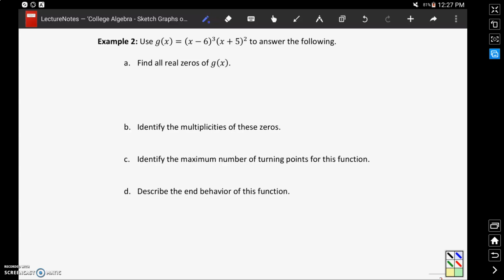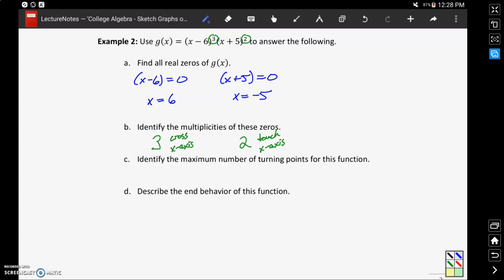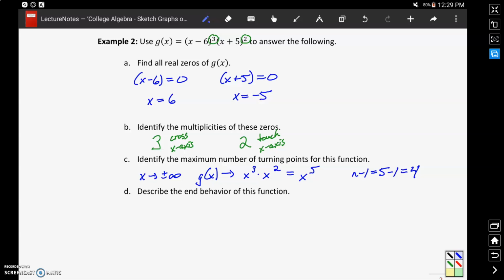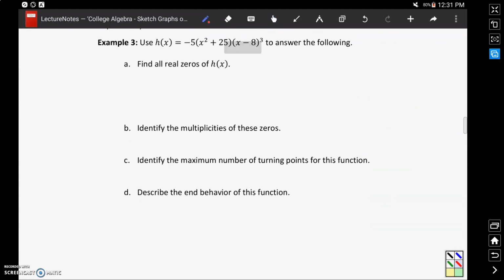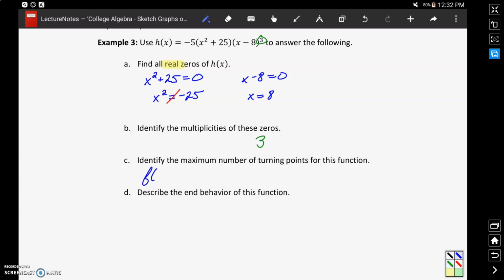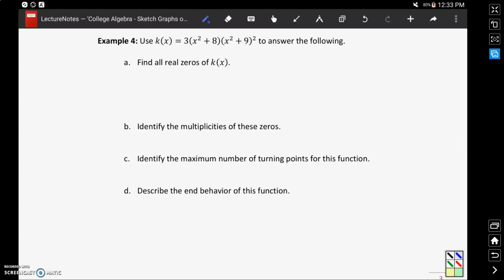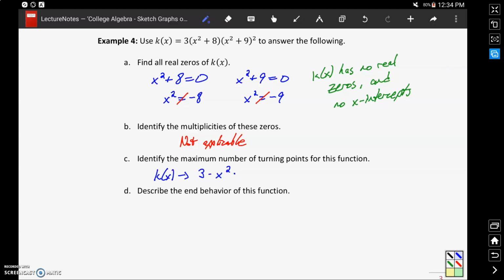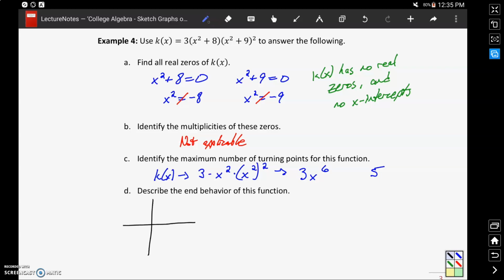Real Zeros & Multiplicities - Examples 2-4